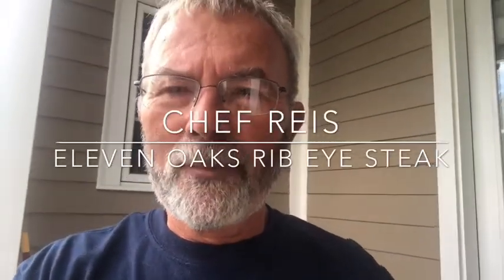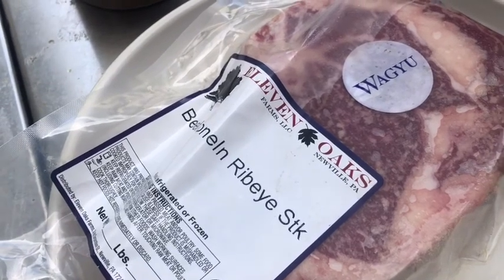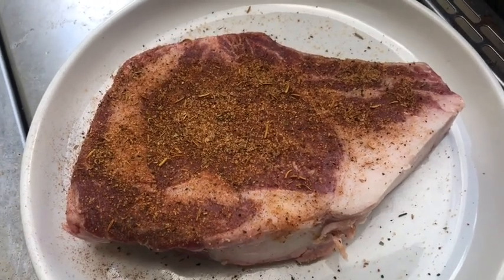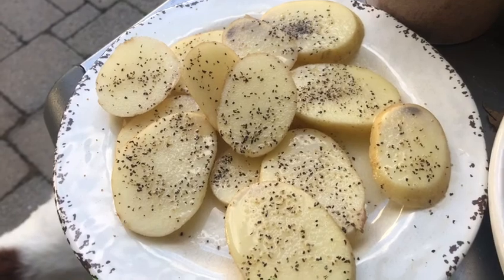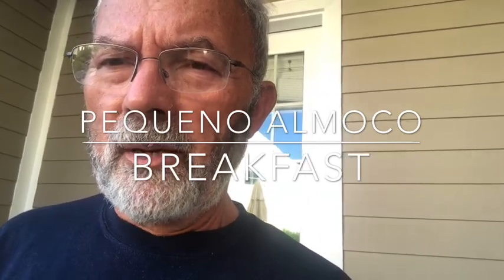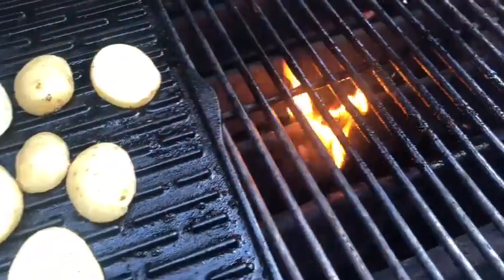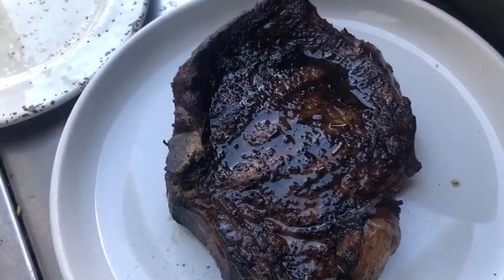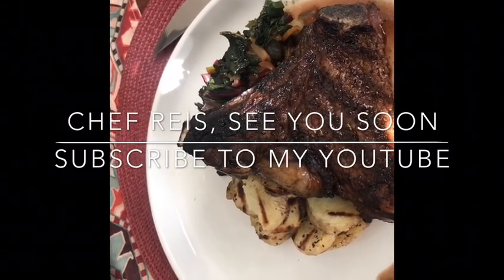How to grill a Wagyu bone in Rib eye steak with Chef John Reis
Eleven oaks farm steaks